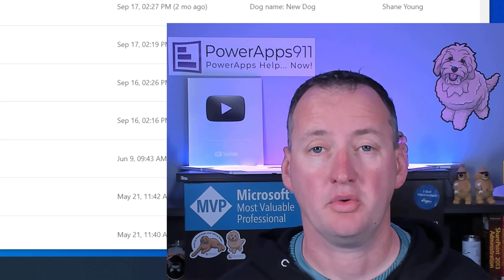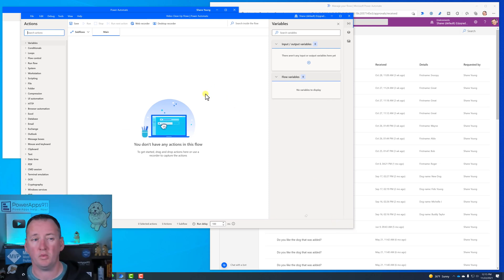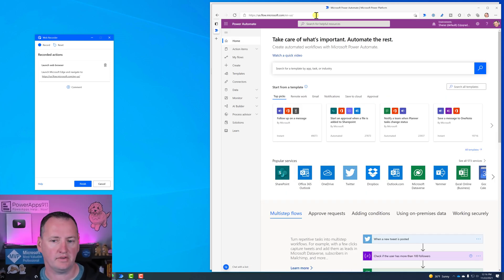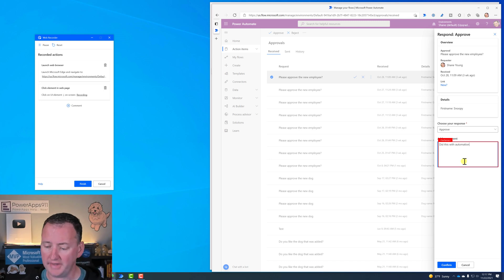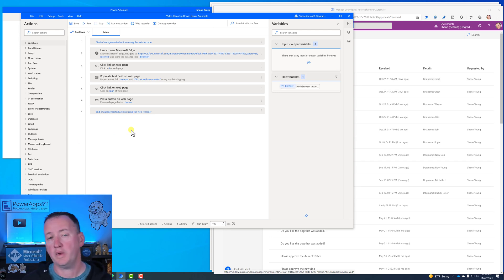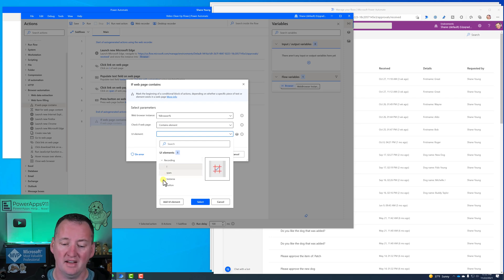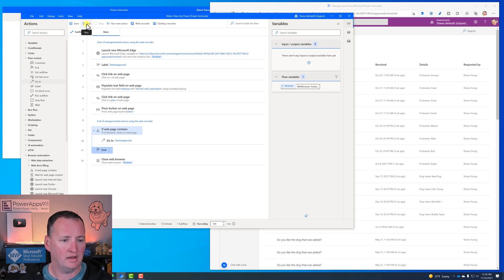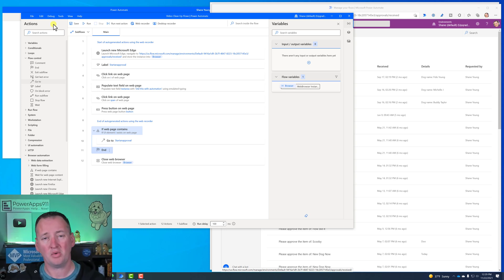Power Automate Desktop Web Recorder, Conditional, and Go To action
Let's learn how to use the Power Automate Desktop Web Recorder to automate some web browser activity. For the demo we will automate approving my 265 Cloud Flow approvals. We get to use the web recorder, Go To Label, talk about loops, if web page contains, and some text population. Lots of little skills to add to your desktop flow toolbox.